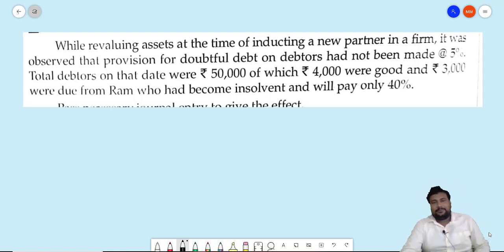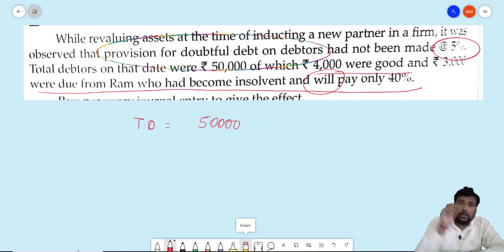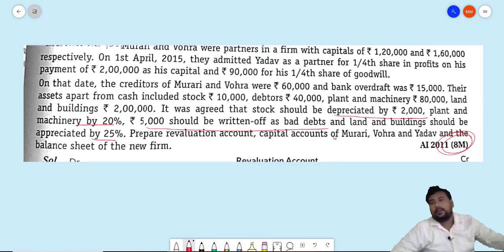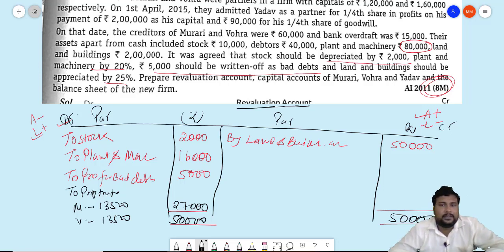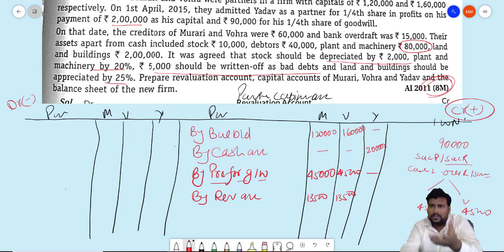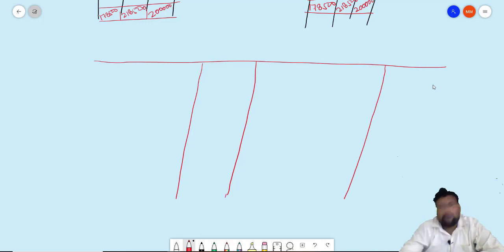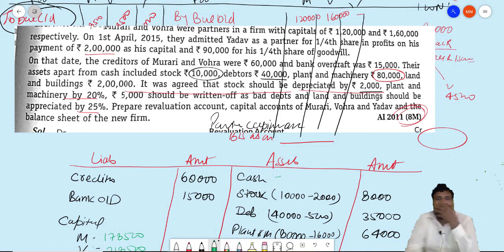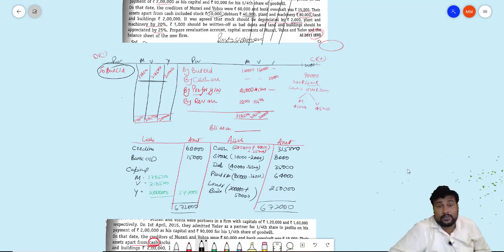admission of a partner-1